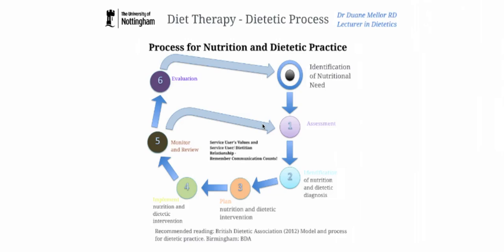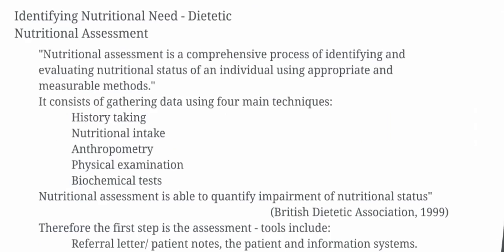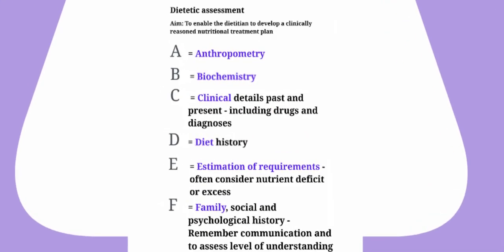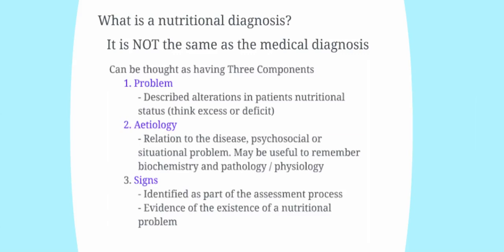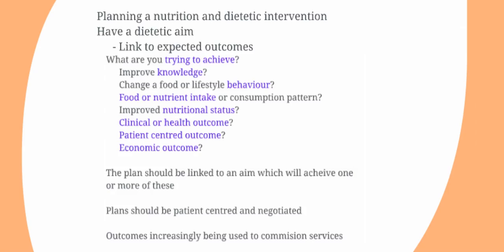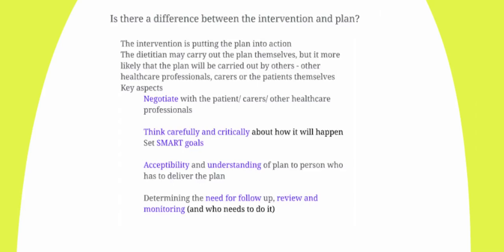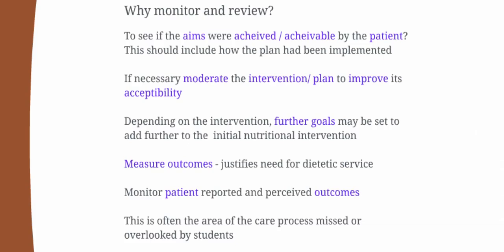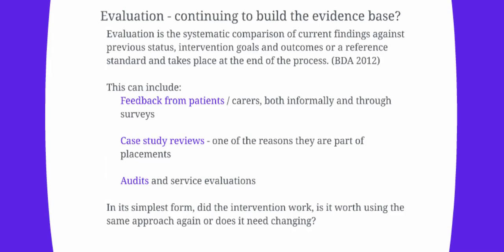Nutrition and Dietetic Care Process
Nutrition and Dietetic Care Process with commentary